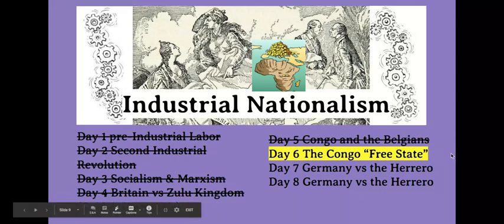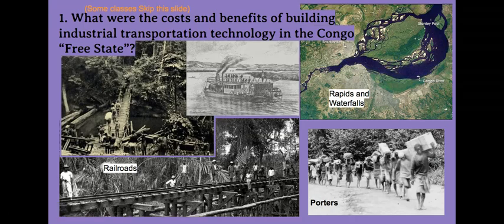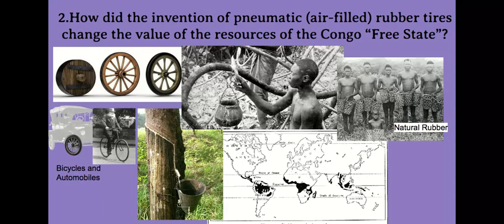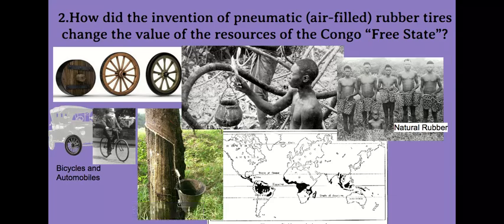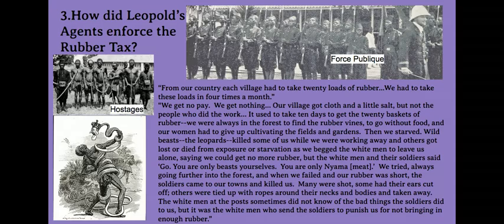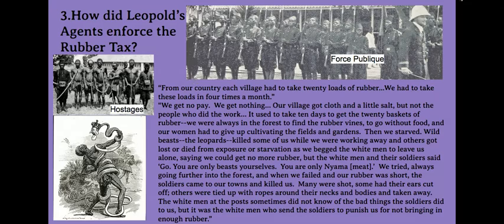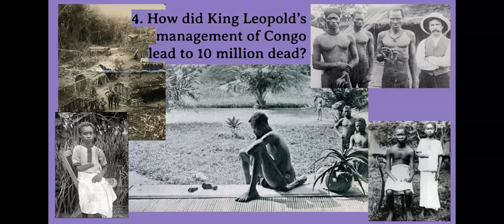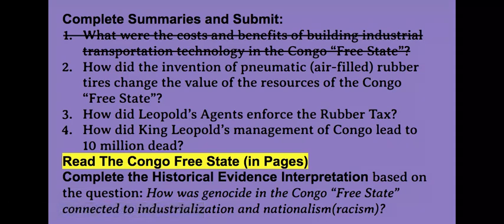Day 5 -6 Congo - part two Google Slides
Railroads, Rubber, Force Publique, and Genocide